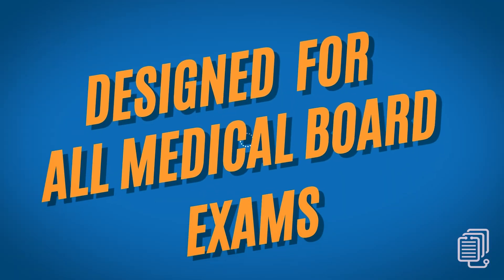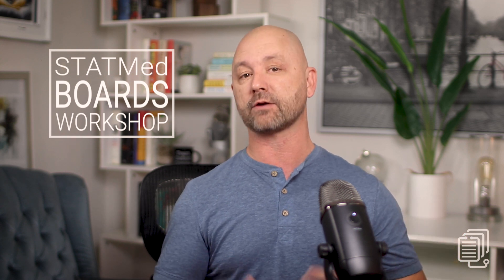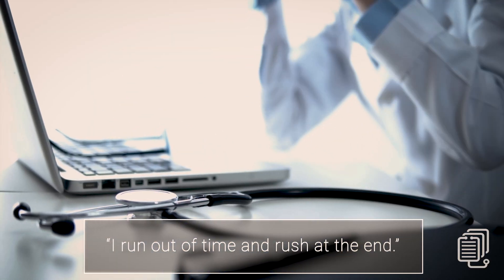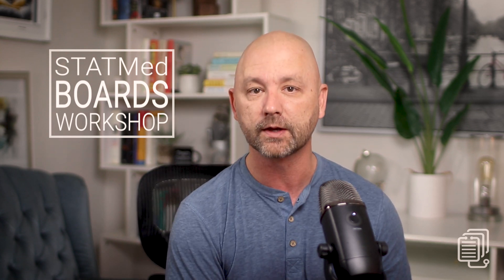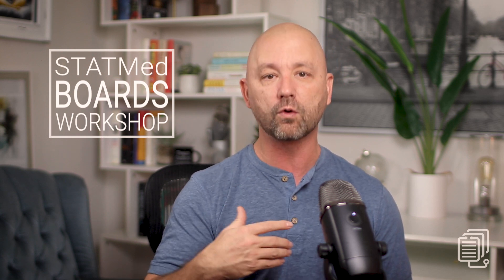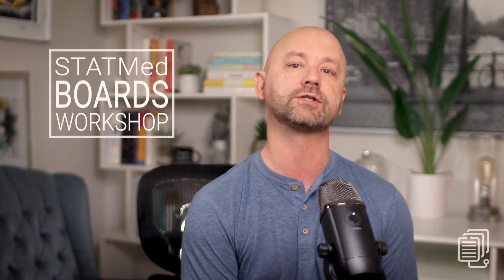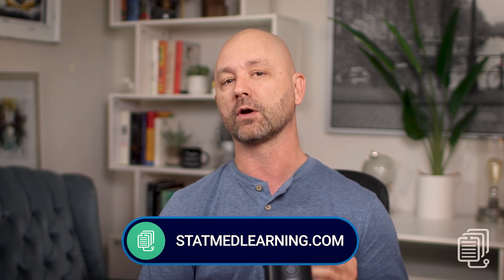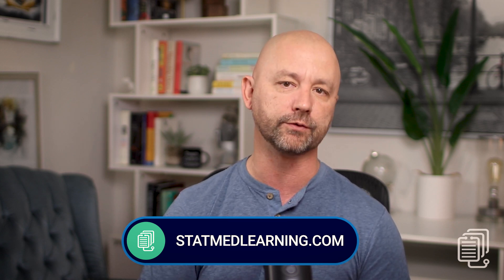STATMed Boards Workshop Deep Dive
The STATMed Boards Workshop is designed for medical students, physicians, veterinarians, and those in related fields who self-identify as “bad test-takers” on their BOARD EXAMS.

This DEEP DIVE video should comprehensively answer most questions you have about the BOARDS WORKSHOP, so please, watch and enjoy!

The workshop teaches a rigid step-by-step process for reading every test question, limits the burden on certain cognitive processes (like working memory), identifies common problems we have collected over the last 20 years, and uses data that tracks the “micro-decisions” made en route to selecting answers to change behaviors.

An explicit training sequence is used to accelerate mastery of the STATMed Process so that you can regain control of your test-taking and truly show what you know on test day. This applies to board exams like all USMLE Steps, COMLEX Levels, shelf exam and in-services, NBMEs, the NAVLE, and all speciality boards, like Emergency Medicine, IM, PEDs, et cetera.

Chapters are listed below:

00:00 - Introduction
00:29 - Types of Exams: USMLE, COMLEX, NAVLE, Specialty Boards (EM, IM, etc.)
00:45 - What does "Bad Test-Taking Mean" at this level?
01:23 - What does "GOOD" test-taking on board exams look like?
01:41: Things bad test-takers do on boards
- Using flawed or corrupted strategies
- Your "reading brain" is getting tangled up by the density of the question
- Aspects of your cognition are being overloaded by the design of boards questions (working memory)
- Difficulties processing denser questions
- ADHD (or as some people still say, "ADD") diagnosis likely lets us predict specific issues we can address with the workshop
02:18: Bottom line: Bad test-takers are ...
Bad test-takers are showing more than they know on their medical board exams

02:45 - We tear down your old system and replace it with the STATMed system
03:15 - Nuts and Bolts about the WORKSHOP
03:15 - Texts covered by the Workshop
04:03 - What do Workshop Clients SAY
- "My knowledge is good. I can teach my peers and I do well clinically, but I just can't show it on test day."
- "I may get a question wrong, read the explanation, and then realize I knew enough to get it right... but only after the fact."
- "I constantly narrow down to two choices and pick the wrong one."
-  "I go too fast and I make impulsive mistakes."
- "I run out of time and have to rush at the end."

04:40 - Content and Logistics - 3 Parts
- Part 1: On-demand video lectures
- Part 2: Homework using your OWN practice questions
- Part 3: Live, online, one-on-one meeting with your STATMed Specialist

05:45 - The STATMed Test-Taking Blueprint
07:22 - The STATMed Team: It is JUST Ryan & David!
07:32 - Scheduling
08:11 - Sample Schedules
09:05 - The "First Circuit"
10:28 - KNOWLEDGE VS TEST-TAKING MISSES
11:43 - Miss Ratio Game
12:57 - WHEN to take the WORKSHOP
13:15 - When NOT to take the WORKSHOP
14:25 - Conclusion

08:34 - Each meeting we schedule during the workshop has its own agenda. And you always have specific homework between each meeting. But keep in mind the exact way a schedule maps out is different for each person, and we schedule as we go to optimize each client's needs. And then at the end of the workshop, you are on your own, but you have all the tools you need to work progressively moving forward.

09:56 - And again, just keep in mind boards workshop clients are doing other things while taking the workshop, working clinically on rotations, studying, living life, etc. We can send interested clients a detailed PDF with a more nuanced breakdown of exactly how much time is required between meetings as well, if you're interested. So this underscores how homework's schedule and speed of completion will vary based on each client's needs.

12:55 - The last thing to discuss is when to take the workshop in general. Take it now if you identify with the patterns that we just discussed. If you are ready to make practice questions part of your prep, now's a good time to start and take it now. If you want to change your test taking, the workshop may well be for you.

14:42 - Thanks for watching and I hope to hear from you soon.